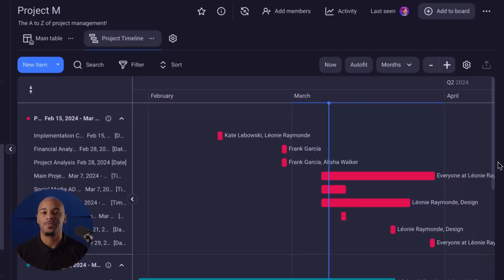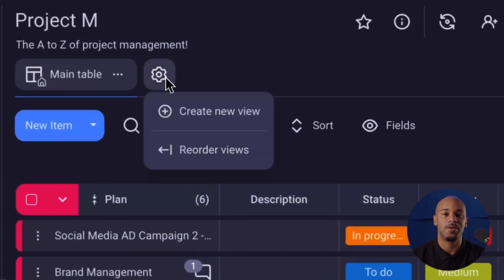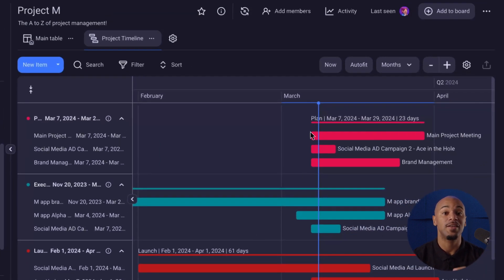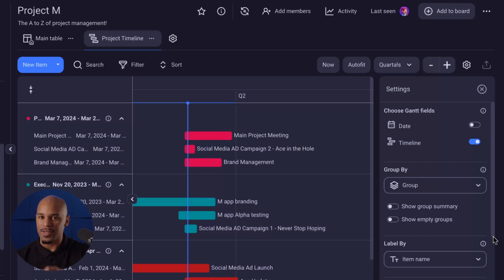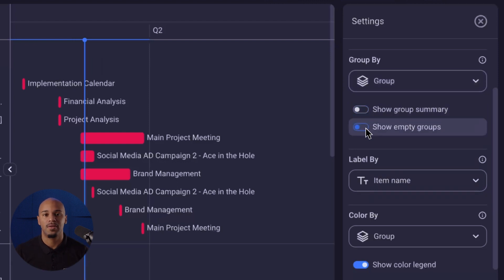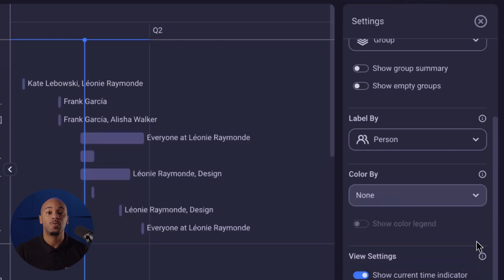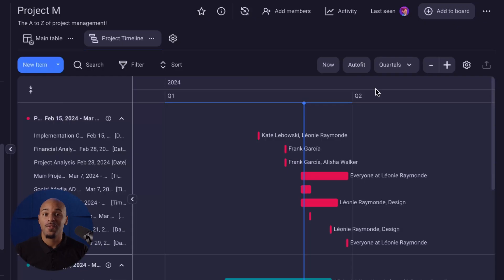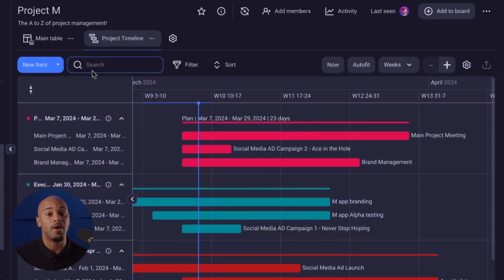Plaky Tutorial: Gantt View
Chapters:
0:00 Intro
0:22 Explaining Gantt View
0:40 Setting Up
1:28 Customizing Settings
3:01 Additional Functions
3:48 Conclusion